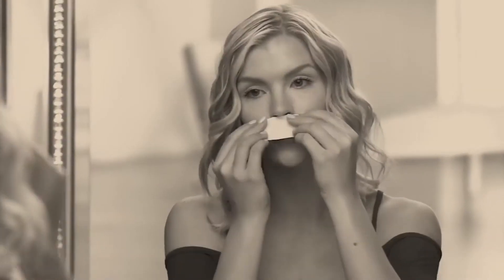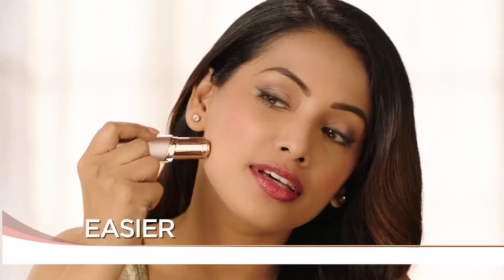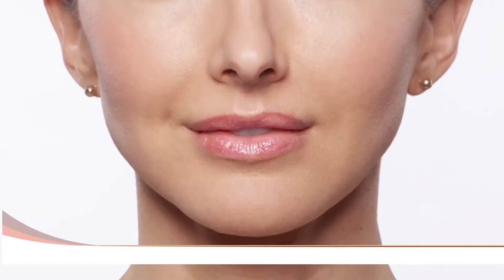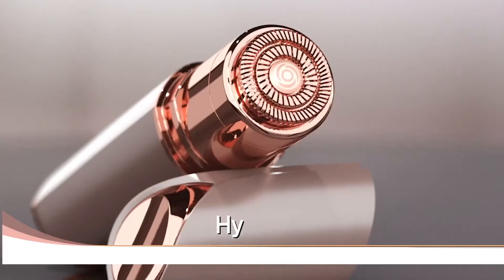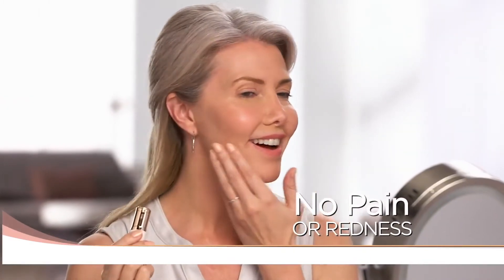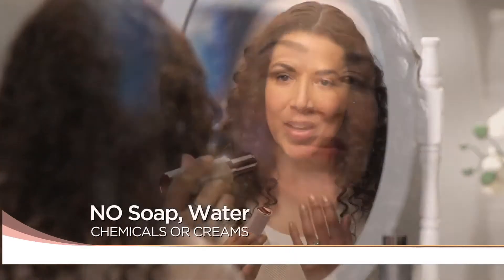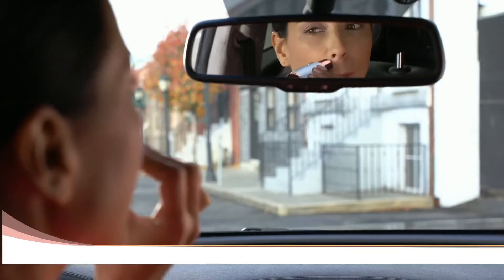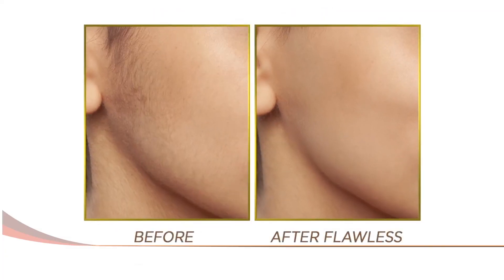Finishing Touch Flawless Next Generation Facial Hair Remover – Rechargeable, 2 x Replacement Heads I